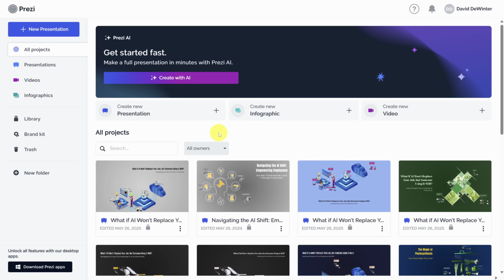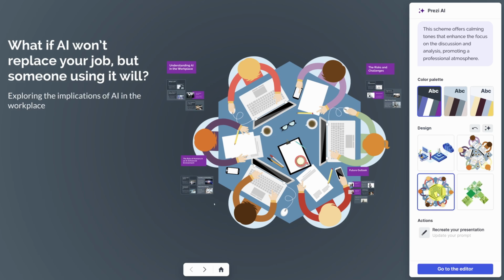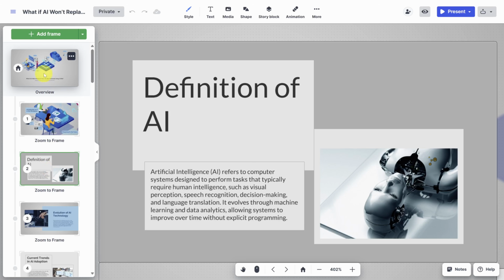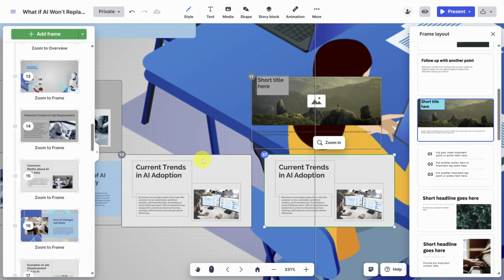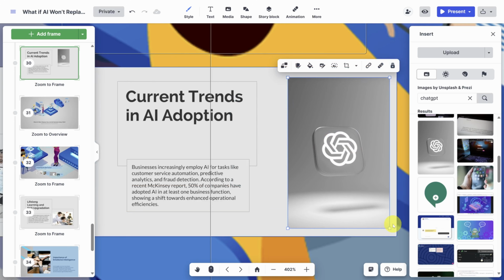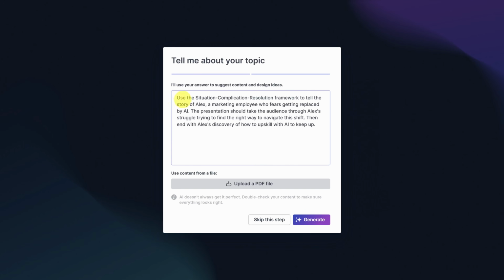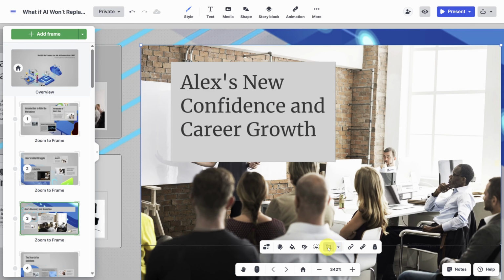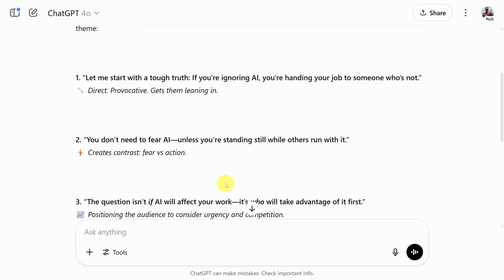Death by PowerPoint? Here’s the AI That Fixes It (ft. Prezi AI)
This Prezi AI presentations tutorial shows you how to escape Death by PowerPoint and create visual, story-driven presentations that your audience will actually remember.

First, you’ll see how Prezi AI instantly generates a full presentation from just a single title idea—no slides, no bullet soup, just a smart visual layout that guides your story from start to finish.

Next, you’ll learn how to personalize every section—tweaking AI-generated content, adding frames, inserting images, and collaborating live with your teammates in the same project.

Then, you’ll discover how to transform dry facts into compelling narratives by applying storytelling frameworks, using presenter notes instead of text walls, and leading with a powerful hook to grab attention from the first second.

Afterward, we’ll walk through specific storytelling prompts you can give Prezi AI to build presentations around real characters, struggles, and resolutions that stick with your audience.

Finally, you’ll walk away not only understanding how to use Prezi AI—but how to tell a story that gets remembered, whether you’re presenting to a classroom or your company.

💬 PROMPTS
Use the Situation-Complication-Resolution framework to tell the story of [character name], a [role] who [describe problem]. The presentation should take the audience through [name]'s struggle to [how the character thinks they should the problem]. Then end with [name]'s [actual solution to the problem].

EXAMPLE: Use the Situation-Complication-Resolution framework to tell the story of Alex, a marketing employee who fears getting replaced by AI. The presentation should take the audience through Alex's struggle trying to find the right way to navigate this shift. Then end with Alex's discovery of how to upskill with AI to keep up.

I'm giving a Prezi presentation which I've attached. Based on the content, what are 5 good hooks that I could use in the first 5 seconds to capture my audience's attention? For each hook, explain why you believe it works.

⌚ TIMESTAMPS
00:00 - Death by PowerPoint
00:33 - Prezi Dashboard
01:00 - Prezi AI
03:22 - Editing Prezi Presentations
07:00 - 3 Storytelling Tips
10:20 - Wrap-Up